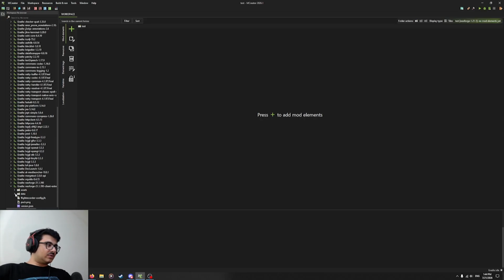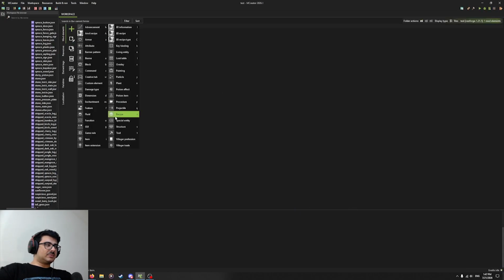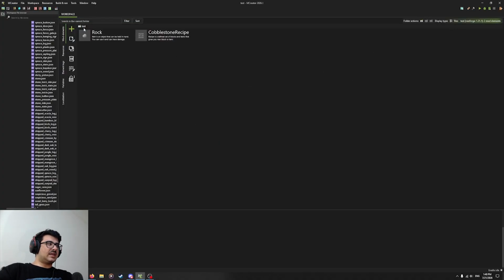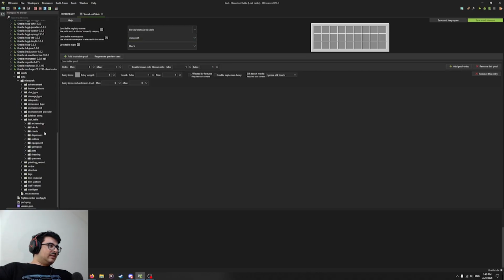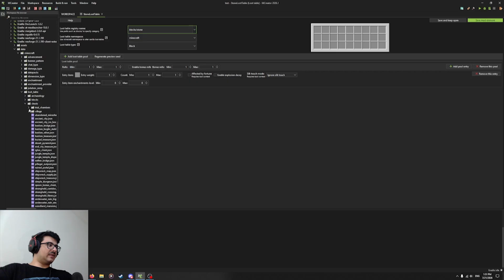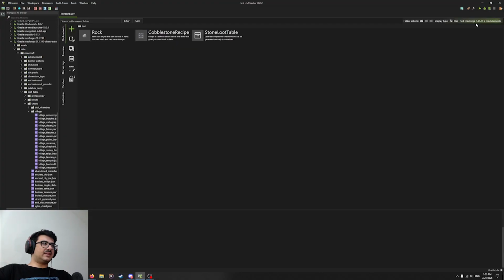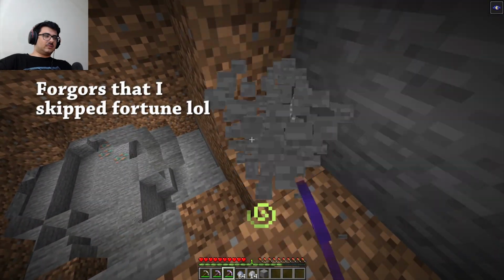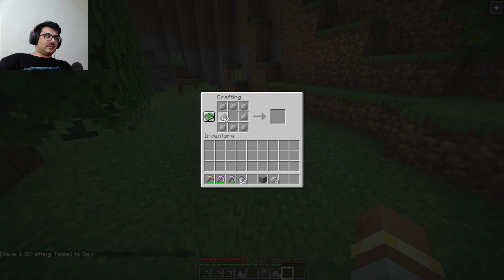MCreator Tutorial - Replace Vanilla Loot Table!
In this video, I am going to be showing how to replace vanilla minecraft Loot Tables. This allows you to change the block drops and/or loot of existing Minecraft elements.